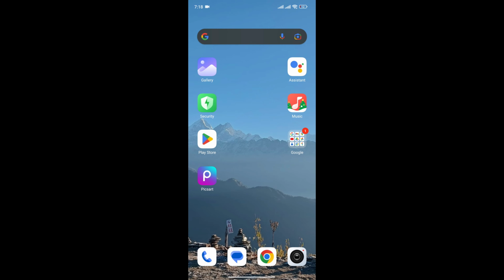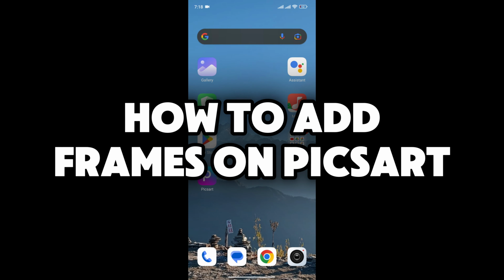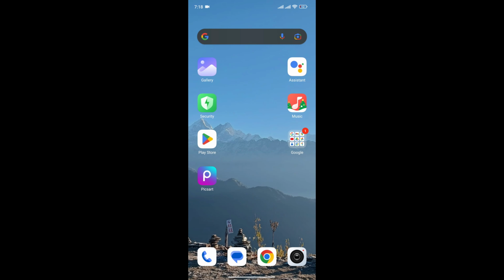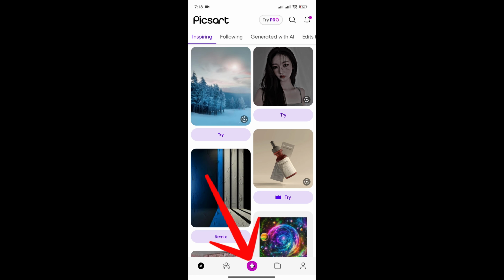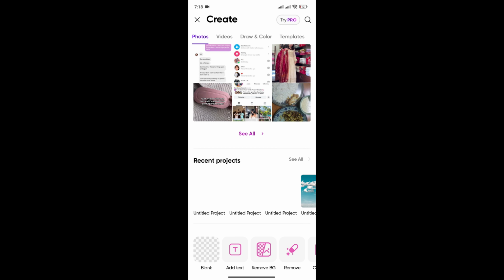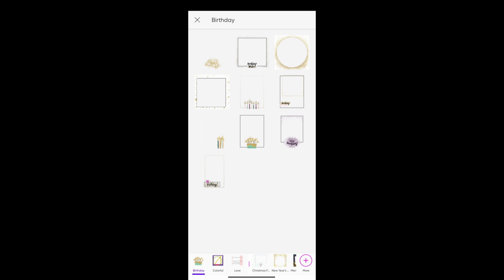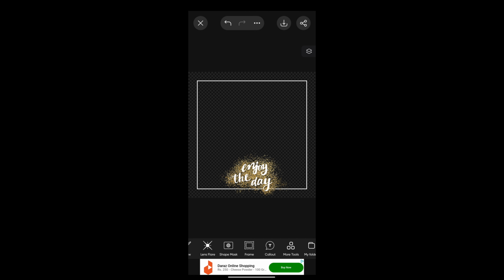How to Add Frames in Picsart 2025?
Want to add frames in PicsArt and give your photos a polished, professional look? In this easy-to-follow tutorial, we’ll show you exactly how to add frames in PicsArt to enhance your images with beautiful, custom-designed borders. Whether you want a classic frame, a modern border, or a creative overlay, this step-by-step guide will walk you through using PicsArt’s frame tool. Learn how to adjust the size, color, and style of your frame, as well as how to make your photos stand out with the perfect border. If you're looking to add a personal touch to your images or make them ready for social media, this video has you covered!